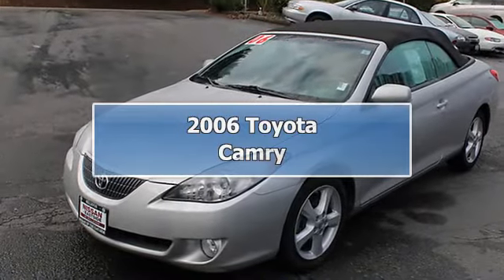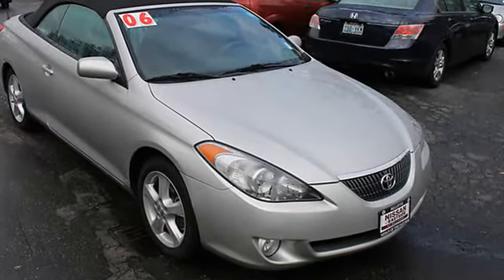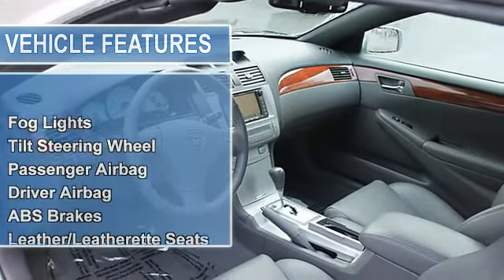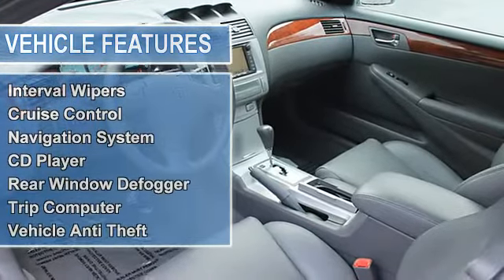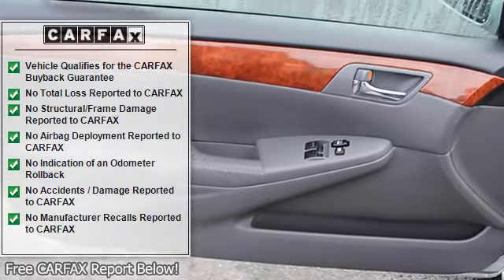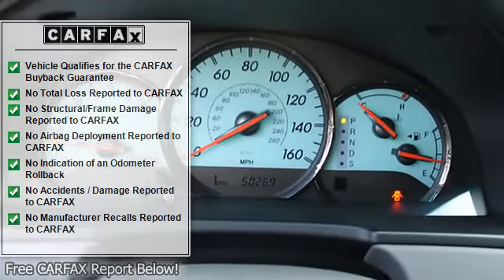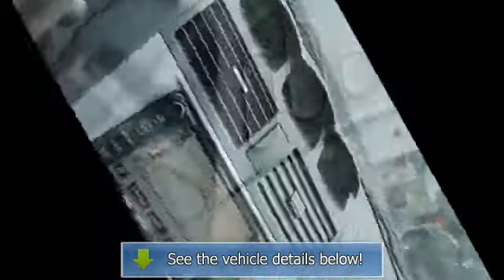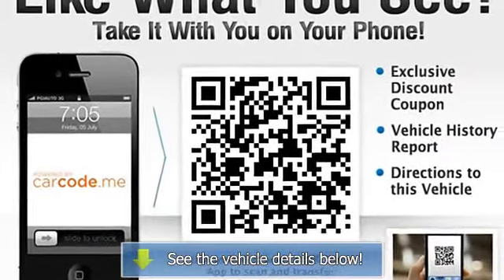2006 Toyota Camry - Nissan of the Eastside - Bellevue, WA 98005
For Sale: 2006 Toyota Camry
VIN: 4T1FA38P26U089738
Engine: 3.3L V6
Drivetrain: Front Wheel Drive
Transmission: Automatic
Mileage: 50,265
Color: Silver (exterior) Dark Gray (interior)

Features:
Excellent Condition; GREAT MILES 50;265! $300 below Kelley Blue Book!; EPA 29 MPG Hwy/20 MPG City! Heated Leather Seats; Heated Mirrors CLICK ME! KEY FEATURES INCLUDE: NAVIGATION; Heated Leather Seats; Heated Mirrors; Premium Sound System; Multi-CD Changer; Aluminum Wheels Rear Spoiler; Remote Trunk Release; Keyless Entry; Steering Wheel Controls; Bucket Seats. SLE V6 with Lunar Mist Metallic exterior and Dark Stone interior features a V6 Cylinder Engine with 225 HP at 5600 RPM*. Non-Smoker vehicle. EXPERTS ARE SAYING: Edmunds.com`s review says Interior fit and finish is best-in-class; and the mix of metallic and satin finishes interspersed with high-quality plastics provides a distinctive; upscale appearance.. Great Gas Mileage: 29 MPG Hwy. PRICED TO MOVE: Priced $300 below Kelley Blue Book. Approx. Original Base Sticker Price: $30;200*. VISIT US TODAY: Nissan of the Eastside is proud to be your premier Western Washington Nissan dealership with great deals on new and used Nissan vehic